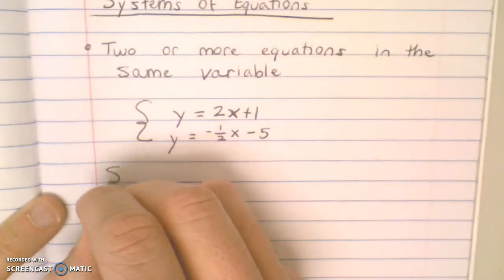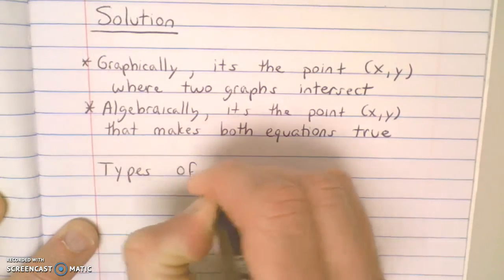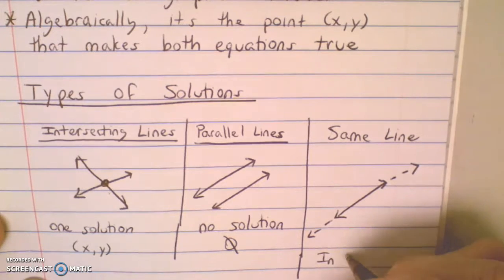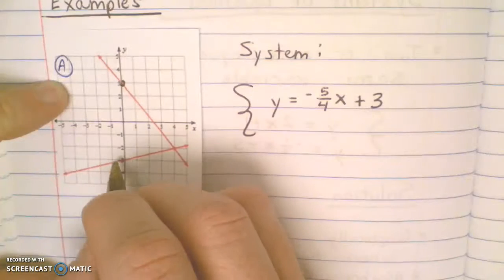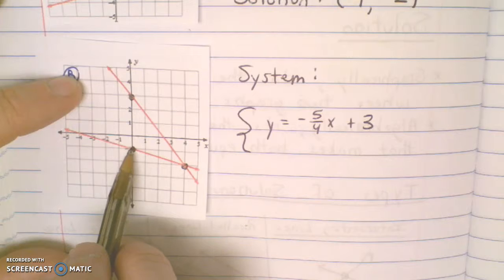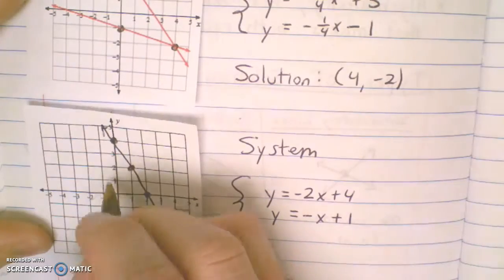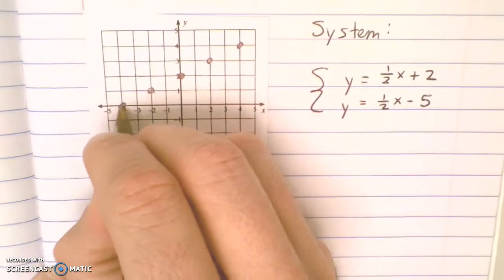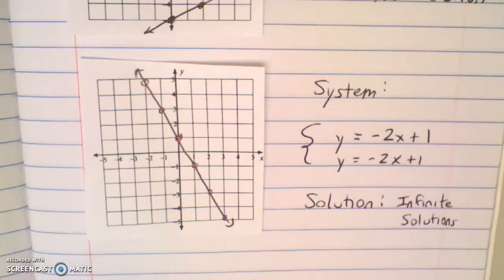Intro to Systems of Equations Notes